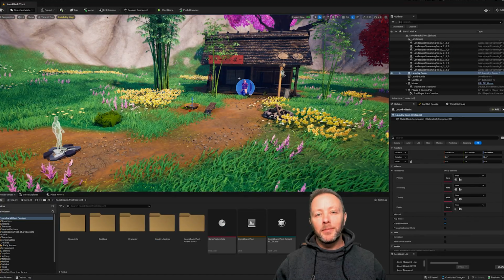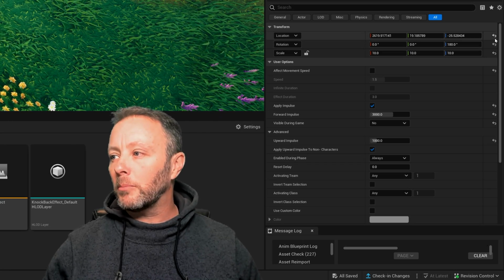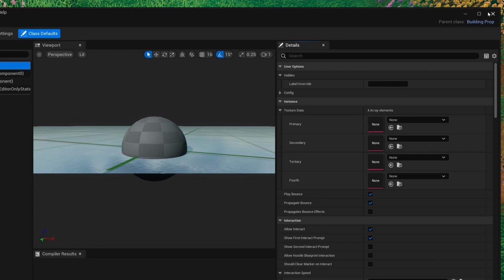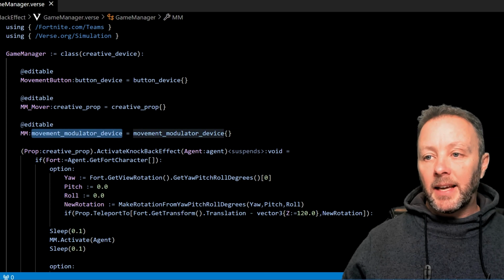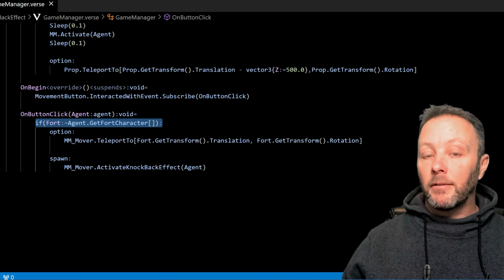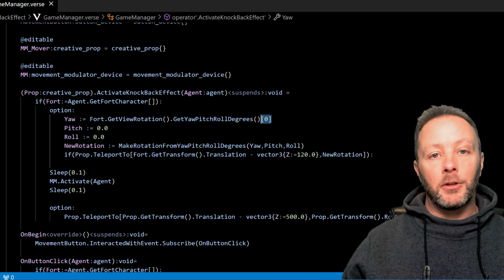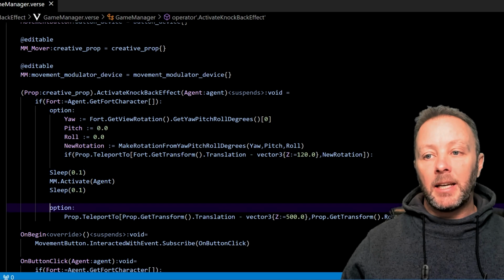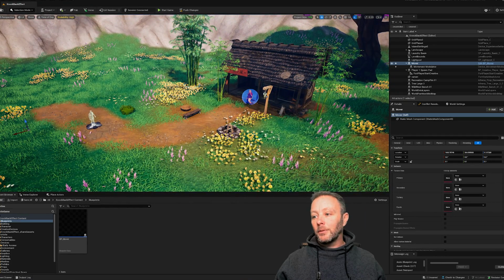Knockback Power With VERSE For Fortnite Creative 2.0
Here is the easiest way I could find to accomplish the knockback power effect with VERSE for UEFN Fortnite Creative 2.0